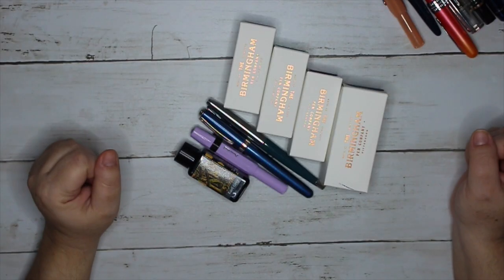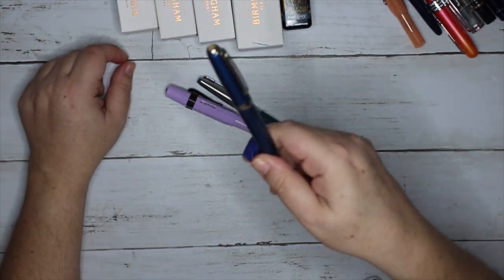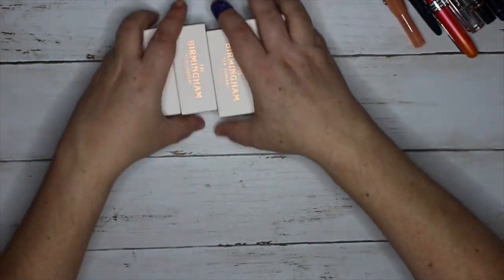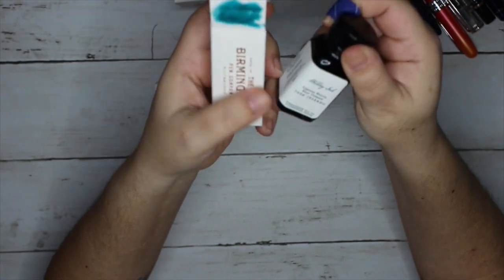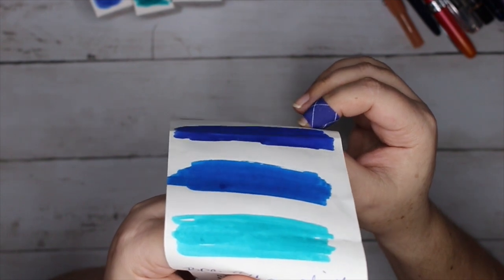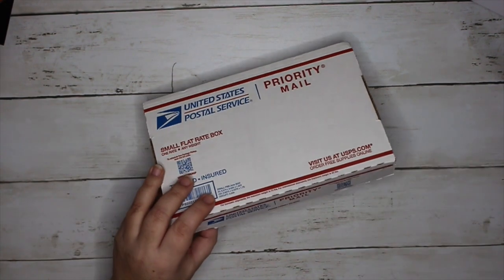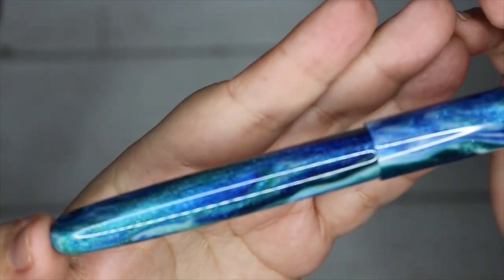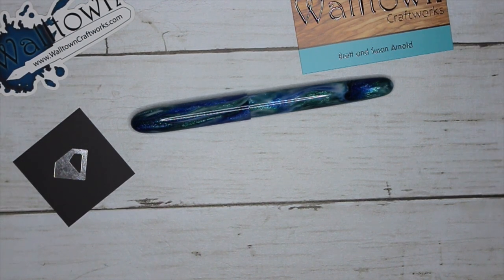Collective Haul: Kaweco, Birmingham Pen Co., and Walltown Craftworks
I'll add time stamps to the interesting bits in this video, just because it ended up being longer than I wanted it to be

6:45  Birmingham Pen Co swatches
8:25  BPC Ultramarine writing sample
9:00  Walltown Craftworks Satellite